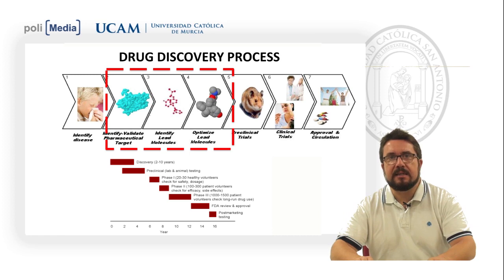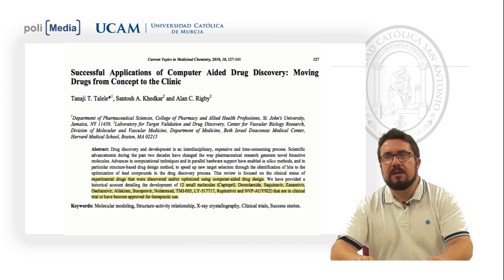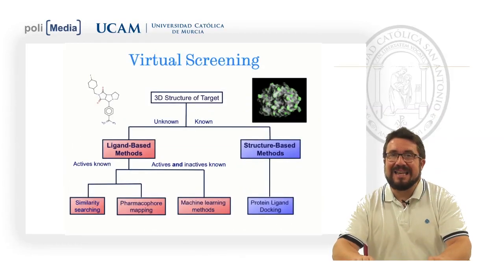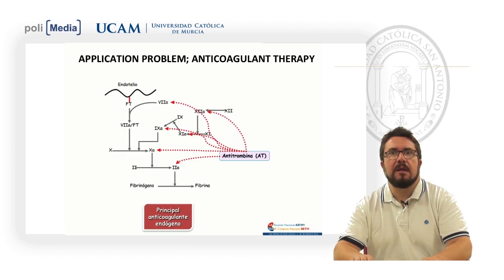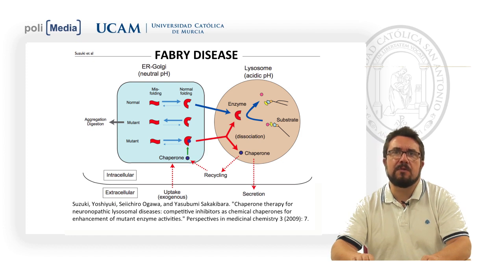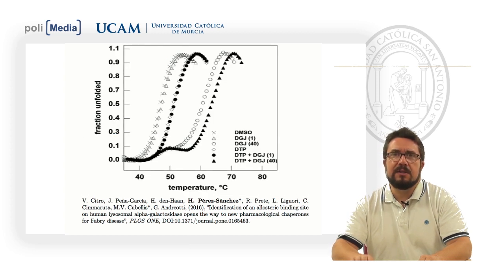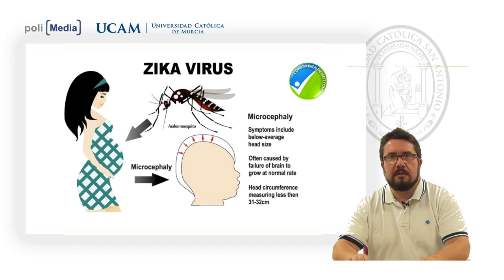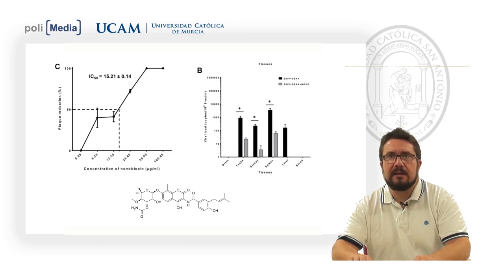Computational Metholodogies for the Discovery of Bioactive Compounds - Horacio Pérez Sánchez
Universidad Católica de Murcia (UCAM).
Seminario de Doctorado en Ciencias de la Salud.